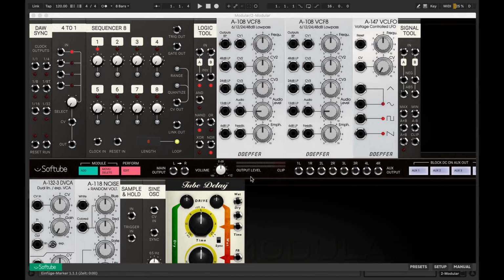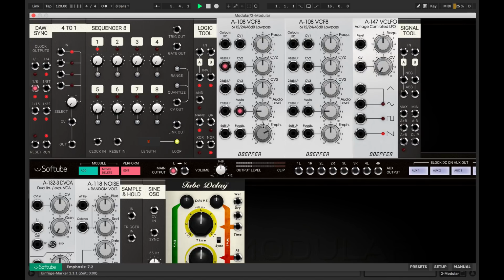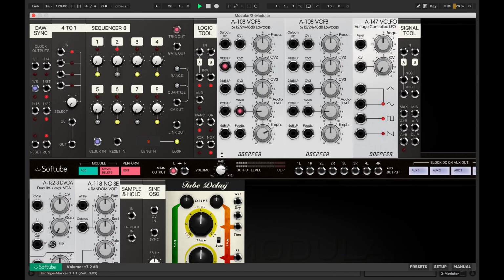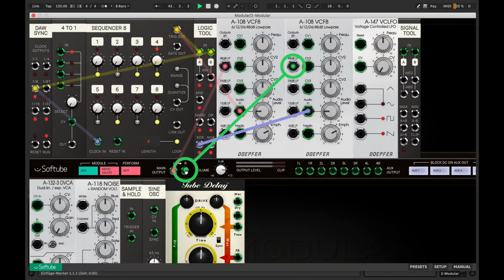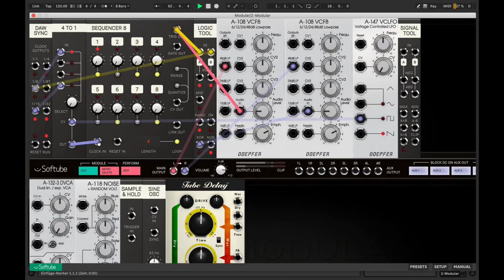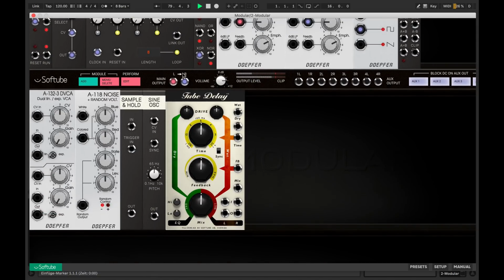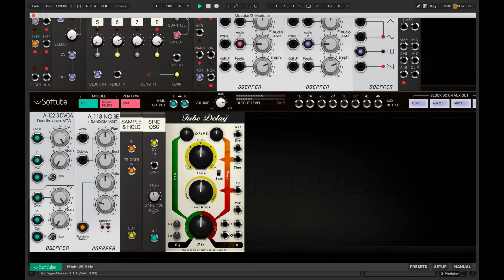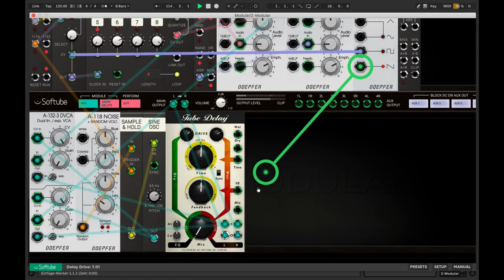Percussive Sequences – Modular Sound Explorations w. Kabuki – Ep. 3/6 – Softube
Jan Hennig, a.k.a. Kabuki, is a veteran of the German Jungle/Bass/Hip-hop scene. A producer, DJ, and modular synth fanatic going back more than 20 years; who could be better to lead this series of explorations into the capabilities of our virtual Eurorack platform, Modular?

In episode 3 of 6, Kabuki takes a dive into the world of percussion. The twist of this one is the complete absence of any oscillator modules. Instead, Kabuki pings a few filters into oscillation and builds from there – adding counter-rhythms and using a ratcheting effect to generate some welcome complexity. Make sure to check the other five episodes out and do your own sound explorations using Softube Modular. Enjoy, and happy patching!